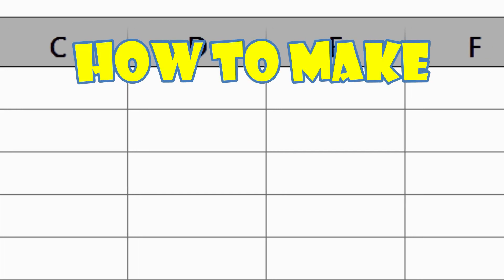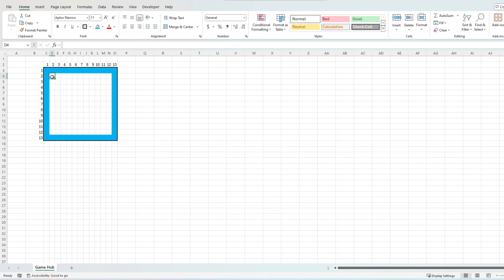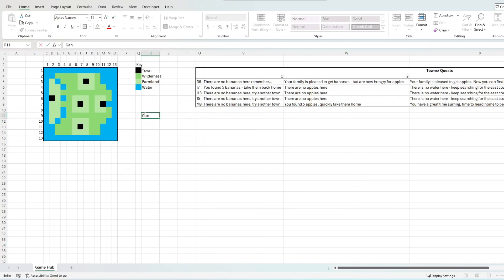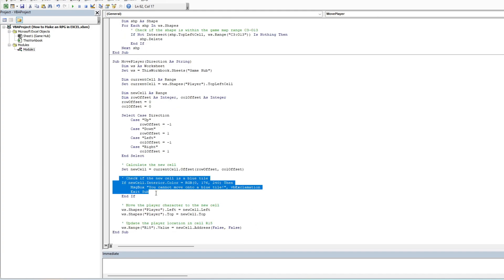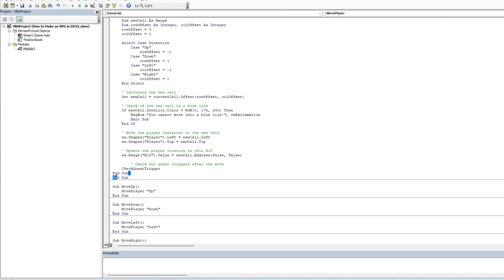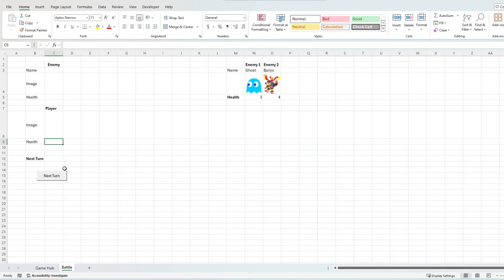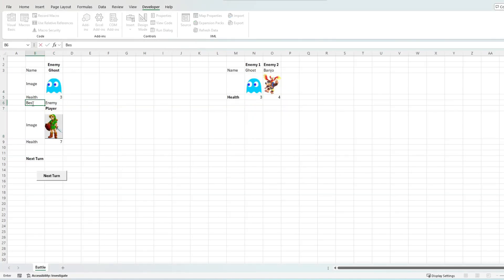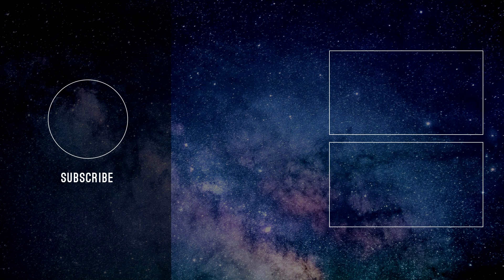How to make an RPG game in EXCEL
In this tutorial, I’ll guide you step-by-step through creating an interactive RPG game using Excel’s built-in features, VBA, and macros. We will cover how to set up essential game mechanics like player movement, health tracking, quest triggers, battles, and even a rest mechanic—all in a spreadsheet!

This video covers everything from the basics of setting up your game map to coding player spawn, movement restrictions, and battle logic in Excel VBA.

00:00 Make a Game in EXCEL
01:03 Step 1- Setting up the Game Map
02:04 Step 2- Questing Mechanics
03:16 Step 3- Coding Movement
04:58 Step 4- Quest Triggers
06:28 Step 5- Battle Mechanics
08:52 Step 6- Testing